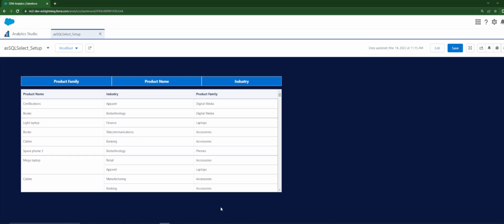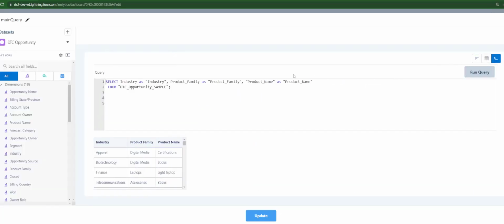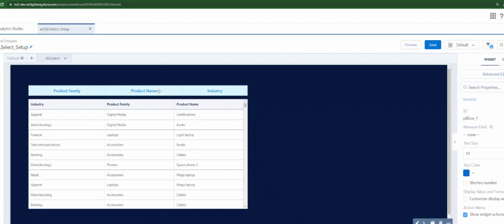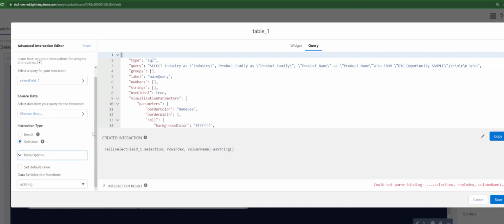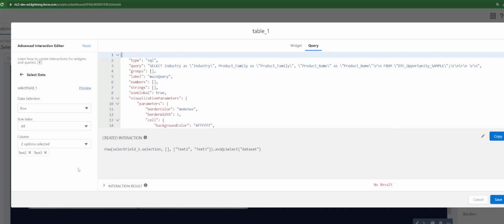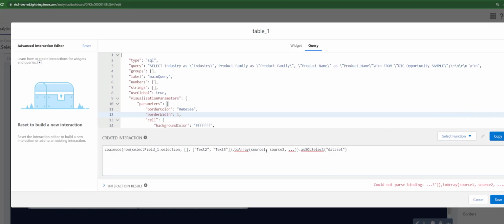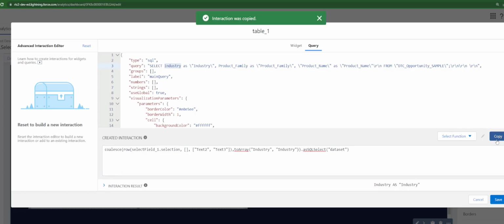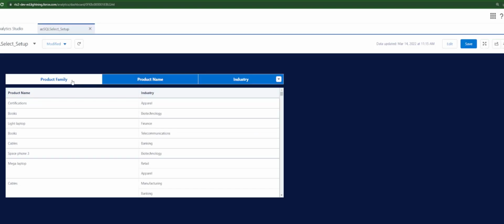Binding in SQL in Einstein Analytic,Tableau CRM ,CRM Analytics - asSQLSelect with example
Understand asSQLSelect binding in  Einstein Analytic,Tableau CRM Or CRM Analytics, with examples.